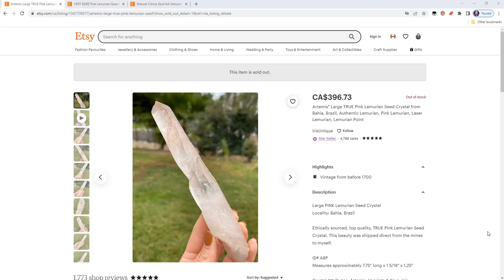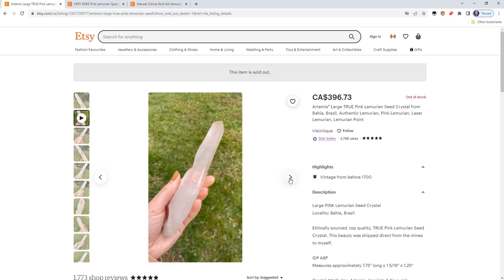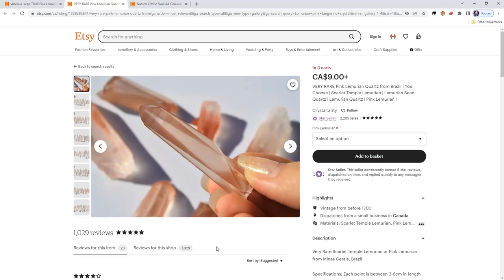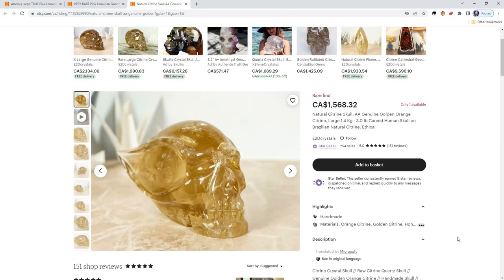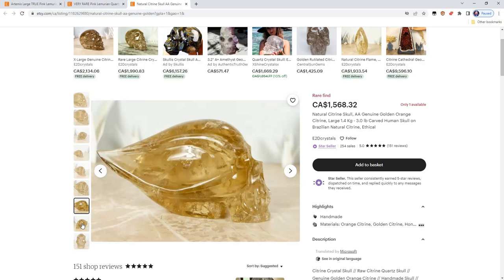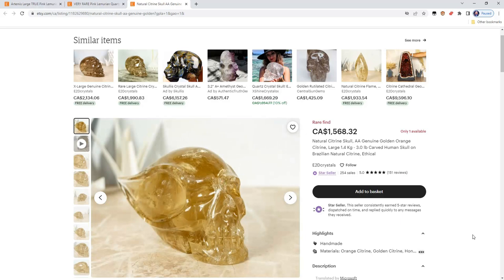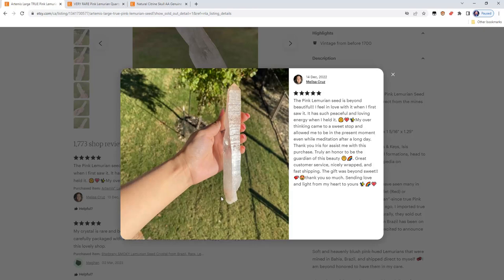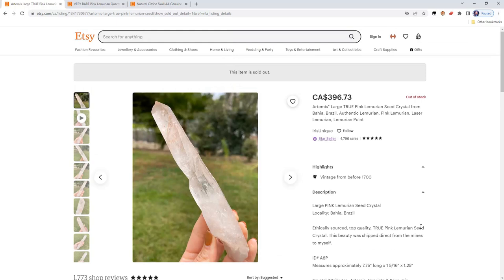Pink Lemurian Seed Crystal Wand, Pink Lemurian Tangerine Crystals, Golden Healer Crystal Skull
Ileana the Star Traveler

Contact Ileana for a private energy healing, psychic reading, spiritual session, courses or book Ileana for speaking or interviews, please contact Ileana through her website Messages from a Star Traveler Mystic Arts & Healing

Cosmic History of Us Galactic Humans in the Milky Way and Andromeda Galaxies Volume 1
(Black and White Interior inside the book)

Cosmic History of Us Galactic Humans: A Gift from Our Star Journeys Volume 1
(Color Interior inside the book)

Cosmic History of Us Galactic Humans in the Milky Way and Andromeda Galaxies Volume 2

Cosmic History of Us Galactic Humans: A Gift from Our Star Journeys Volume 2

Ileana's Star Journeys with the UFO's, ET's, SSP's and Past Lifetimes Volume 1

Star Traveler's Experiences with UFO's, ET's, SSP's and Past Lifetimes Volume 1

Ileana's Star Journeys with the UFO's, ET's, SSP's and Past Lifetimes Volume 2

Star Traveler's Experiences with UFO's, ET's, SSP's and Past Lifetimes Volume 2

Messages from a Star Traveler Research Archive Vol. 1

It is illegal to copy or use any portion of this video without consent from Ileana the Star Traveler.